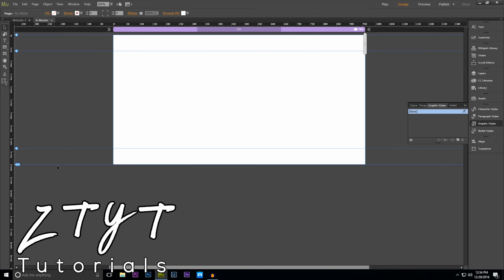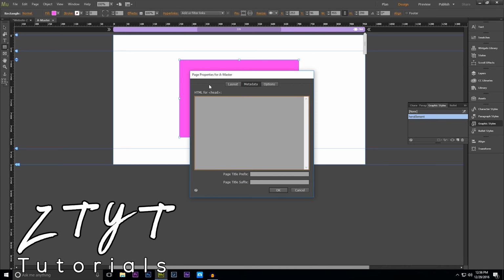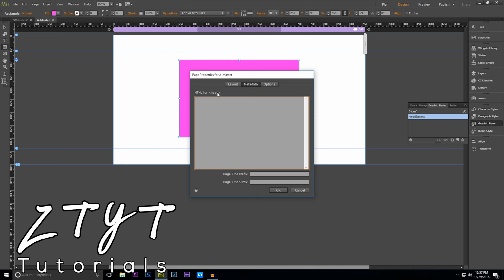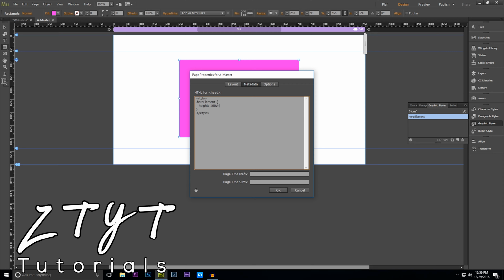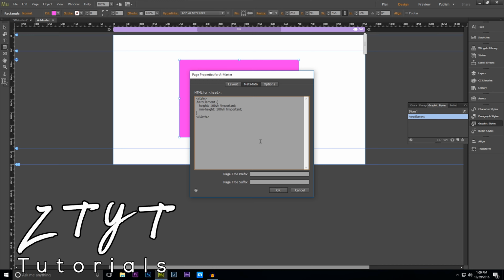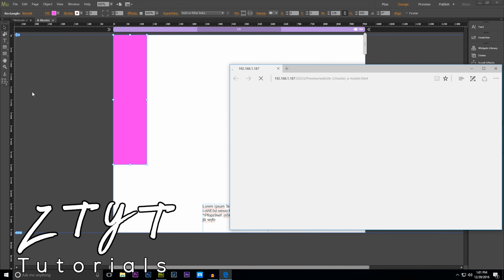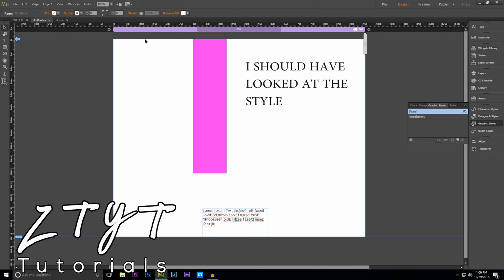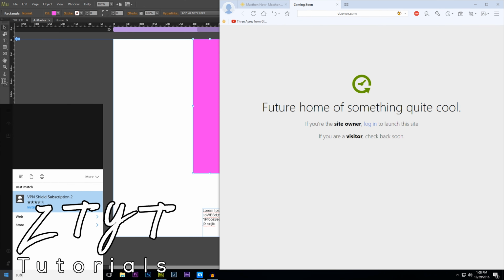Free 100% Height Adobe Muse - Adobe Muse Free Responsive Height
Free 100% Height on Adobe Muse. Adobe Muse has this really weird quirk that doesn't allow you to have 100% height or any responsive height in Adobe Muse. Many people charge hundereds of dollars for this feature as a widget. For example, Qoo Qee has this widget for members only. They say that it is worth the $100 (average) membership to Qoo Qee , but it is not worth it when you can get it for free.
This is not a widget, but with just some code you can copy and paste, it is simple to do everything for this tutorial. As I said in the tutorial, click this for the code needed for this tutorial.
   Tutorial:
1. Go to your  Adobe Muse Site to get the Free 100% Height in Adobe Muse for something, like a hero image in Adobe Muse
2. IN the top left corner, hit page, then hit the page button
5. You Are Done with 100% Height For free in Adobe Muse

This is ZTYT Signing Out!